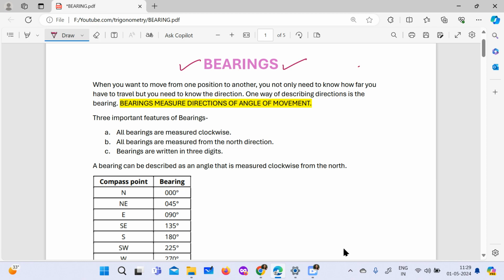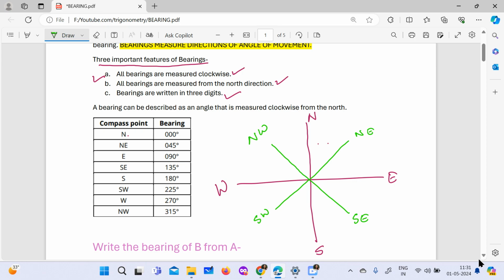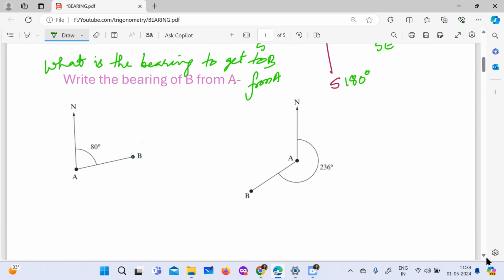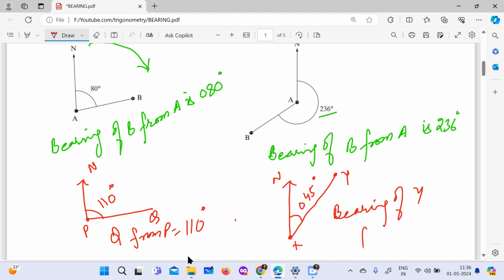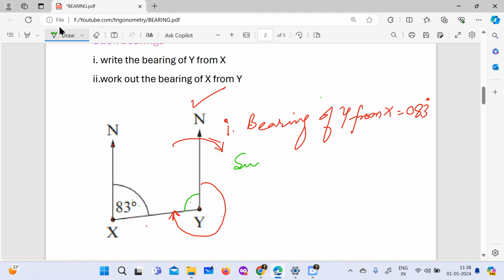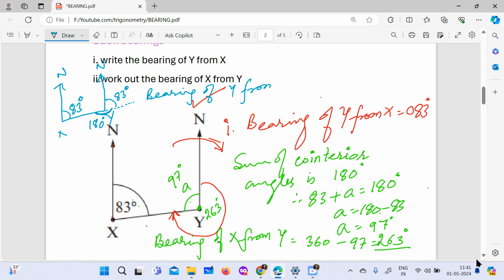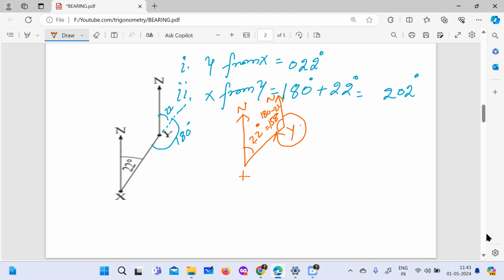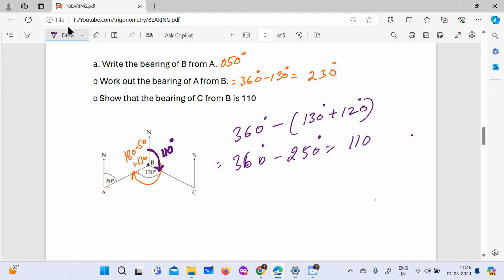Bearings - 1 IGCSE/GCSE/Edexcel Basics of bearing easy to understand.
When you want to move from one position to another, you not only need to know how far you have to travel but you need to know the direction. One way of describing directions is the bearing. BEARINGS MEASURE DIRECTIONS OF ANGLE OF MOVEMENT.
Three important features of Bearings-
a. All bearings are measured clockwise.
b. All bearings are measured from the north direction.
c. Bearings are written in three digits.
A bearing can be described as an angle that is measured clockwise from the north